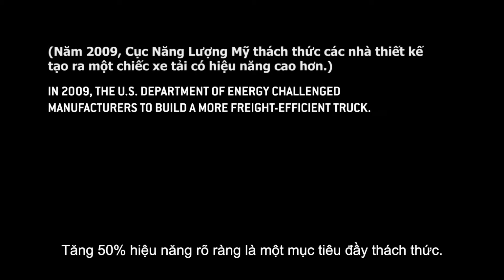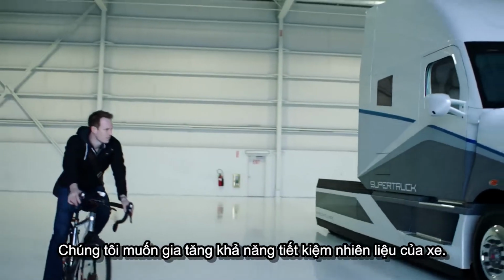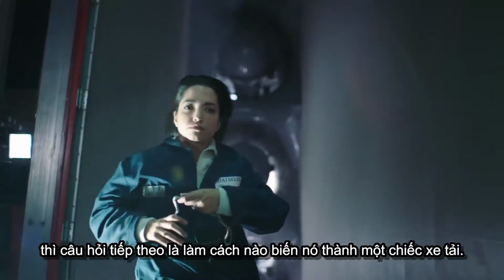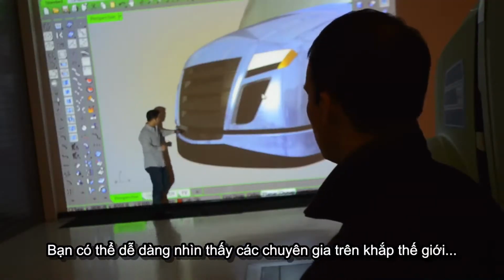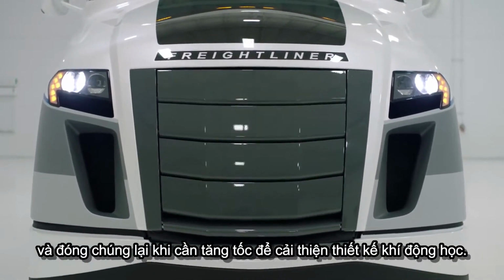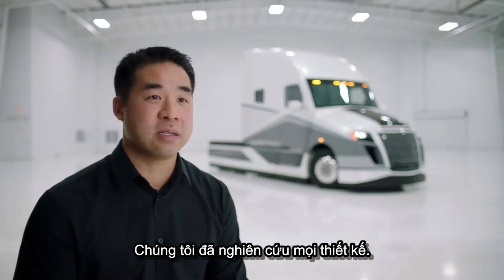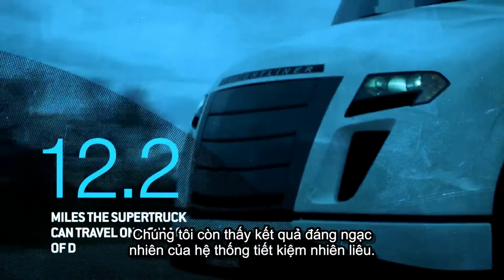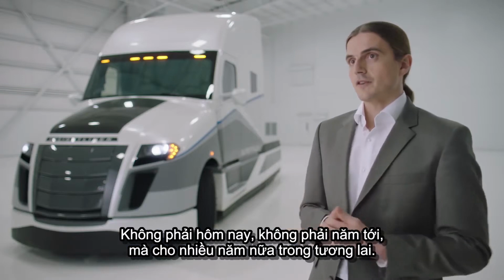Giới thiệu siêu xe tải Freightliner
CÔNG TY VẬN TẢI MINH VY chuyên dịch vụ vận tải và mua bán đầu kéo Mỹ, xe đầu kéo FreightLiner.